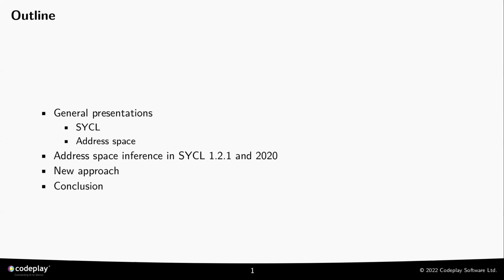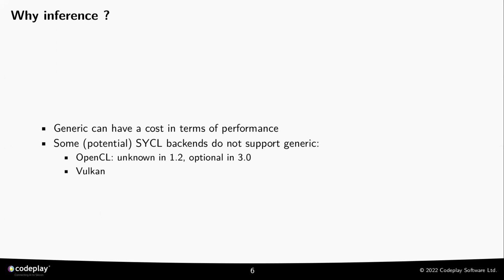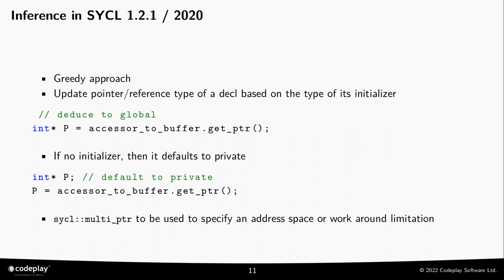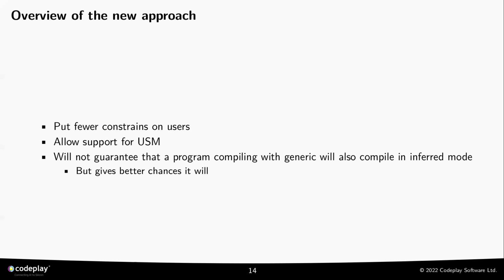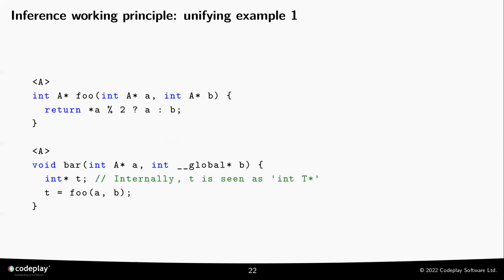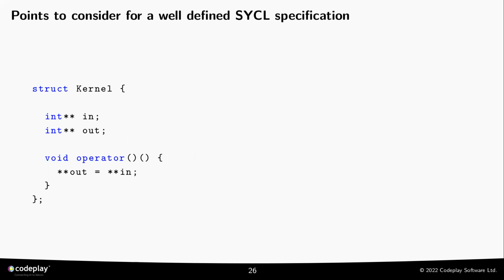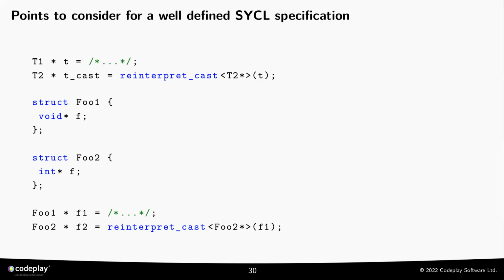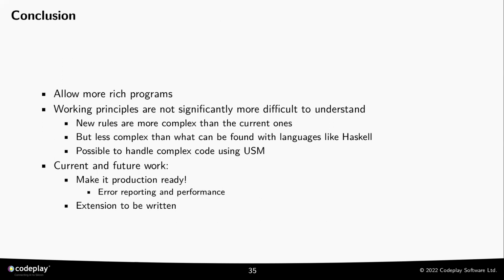Improved address space inference for SYCL programs